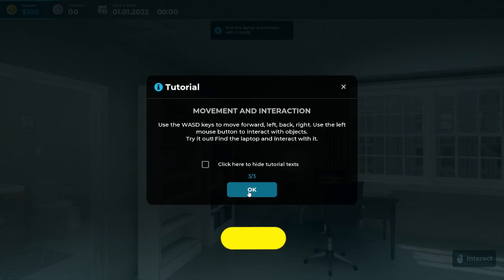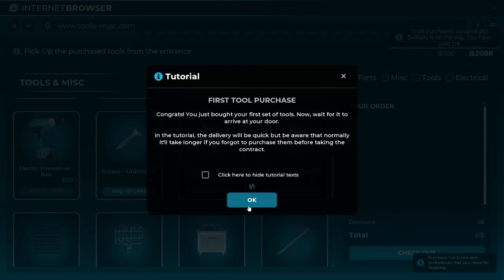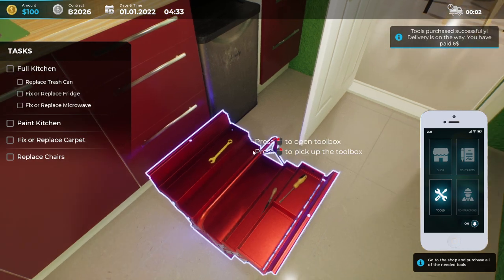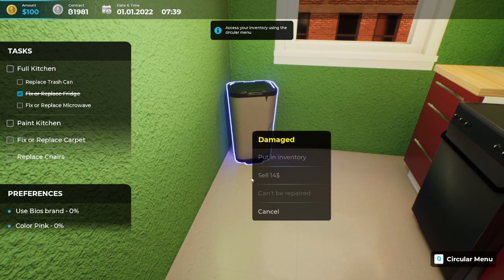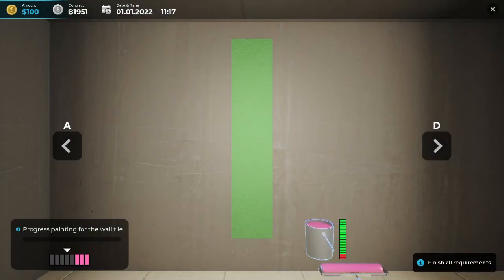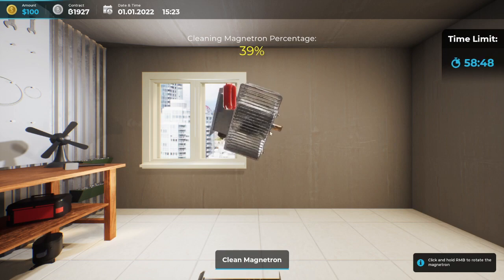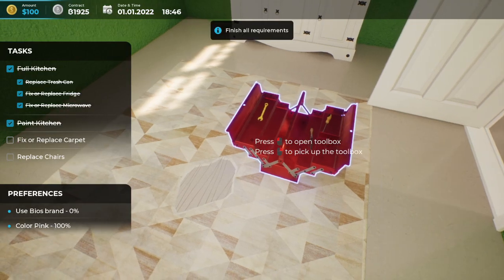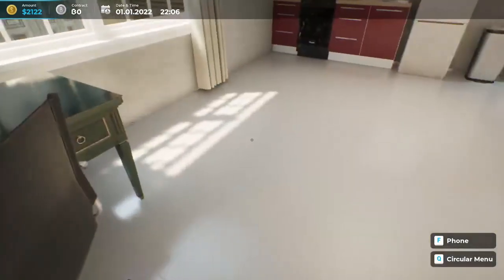Handyman Corporation First Look, Lets Play, Gameplay - Episode 1